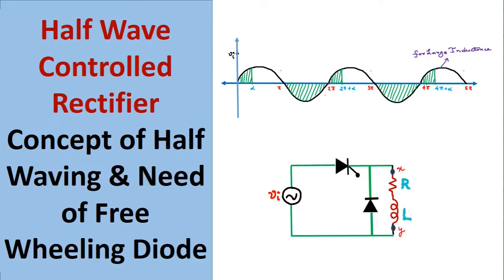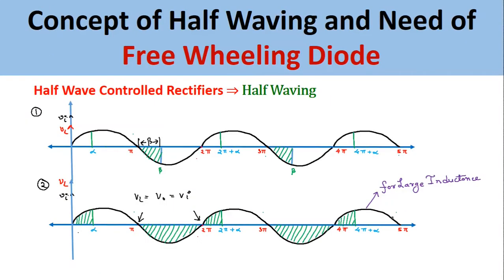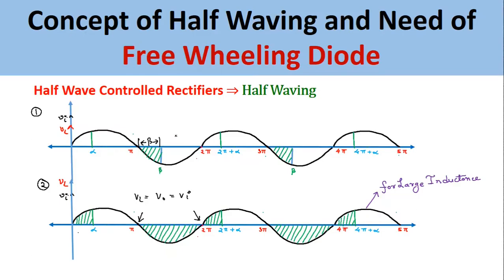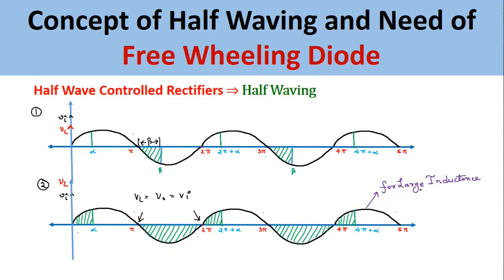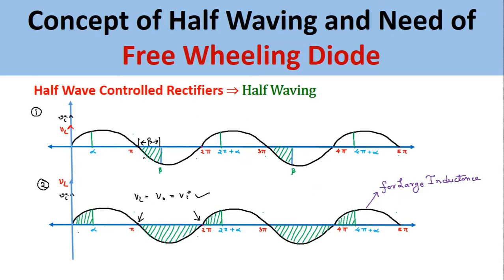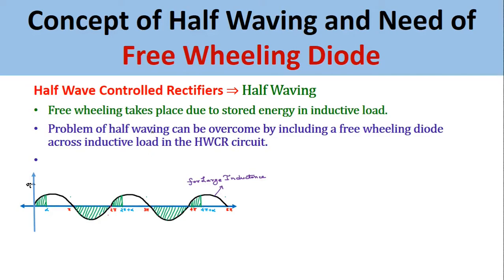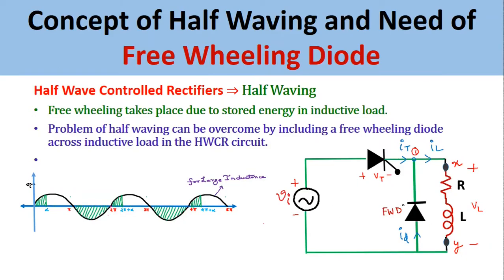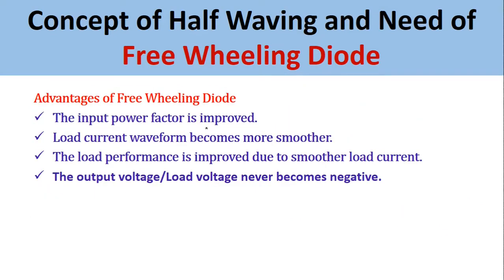Half Waving and Need of Free Wheeling Diode in Half Wave Controlled Rectifier with R-L load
Half Wave Controlled Rectifiers ⇒ Half Waving
Free wheeling takes place due to stored energy in inductive load.
Problem of half waving can be overcome by including a free wheeling diode across inductive load in the HWCR circuit.

Advantages of Free Wheeling Diode
The input power factor is improved.
Load current waveform becomes more smoother.
The load performance is improved due to smoother load current.
The output voltage/Load voltage never becomes negative.